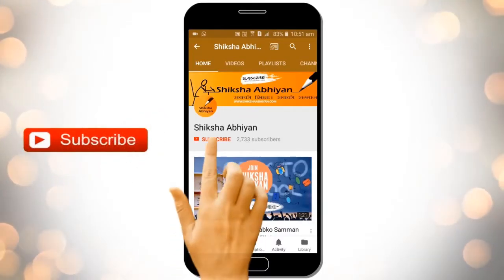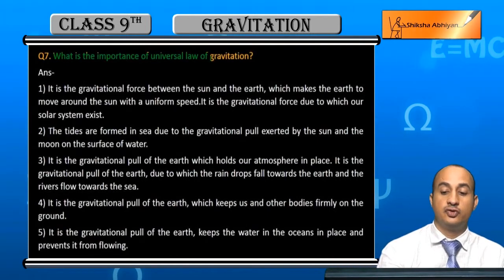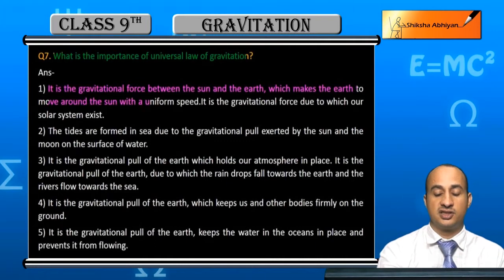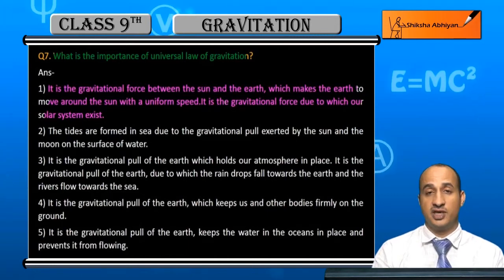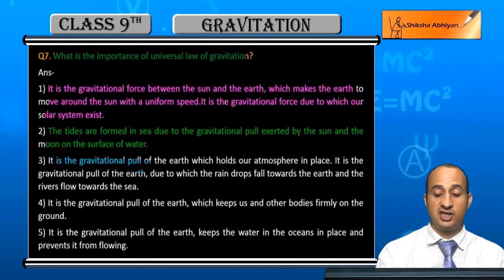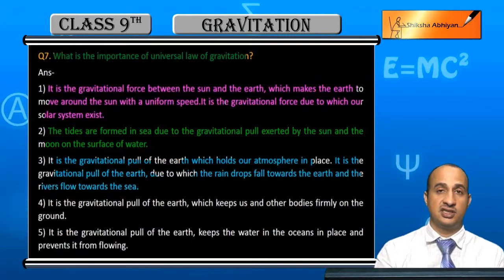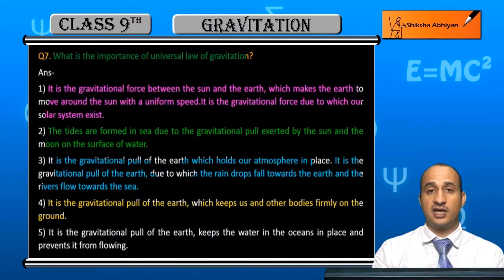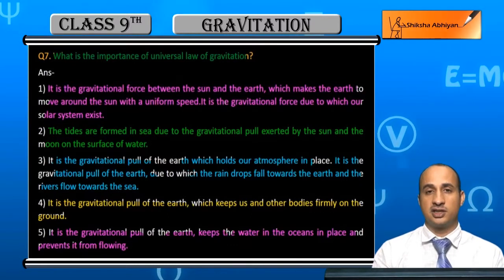Q7 What is the importance of universal law of gravitation?